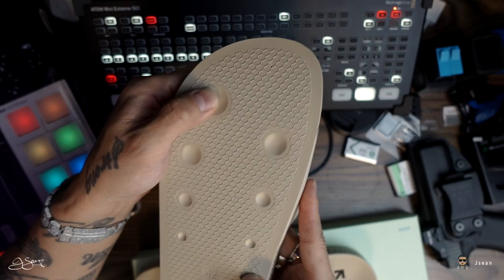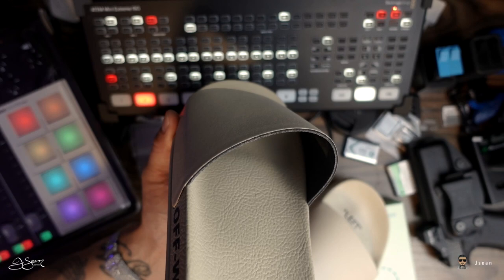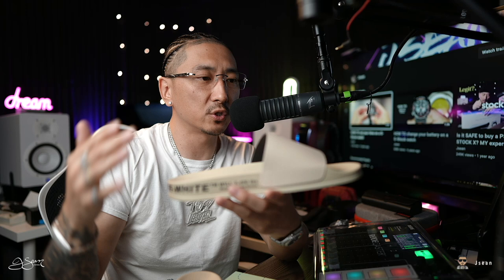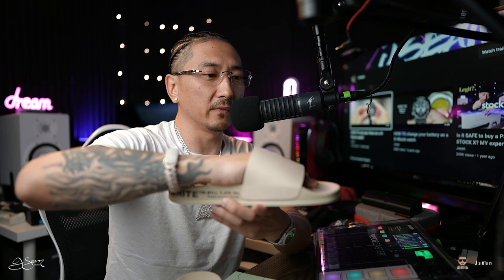OFF WHITE Slides | Jsean 👌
OFF-White Slides Neiman Marcus Exclusive